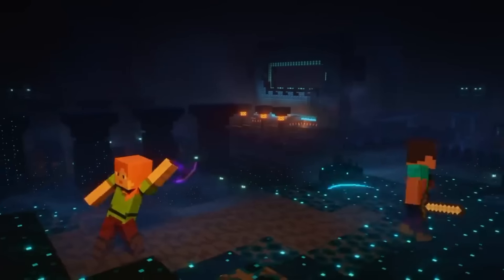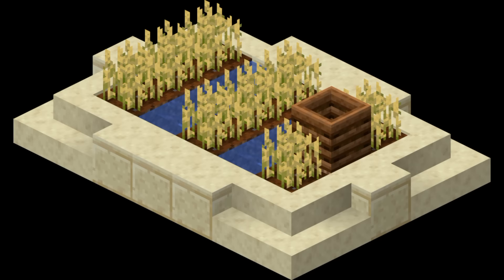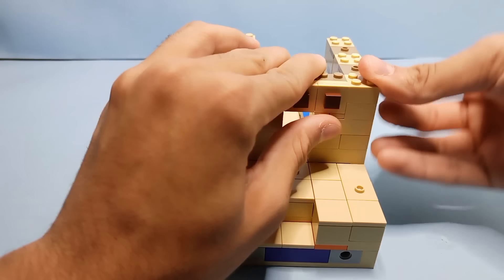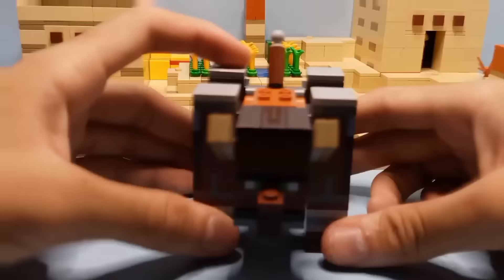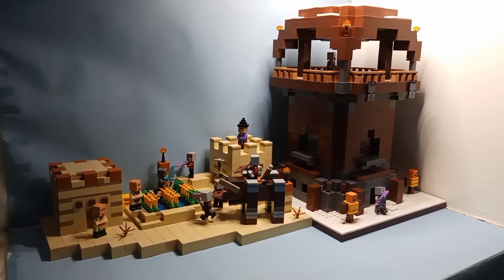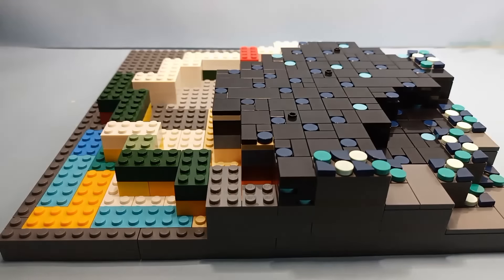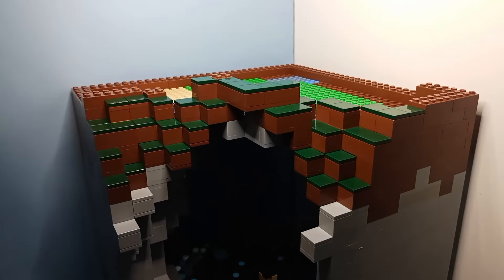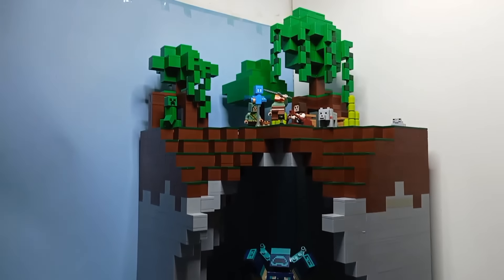Building my FAVORITE Minecraft Updates out of LEGO...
In this video, I am going to turn my favorite Minecraft updates into Lego creations... enjoy:)